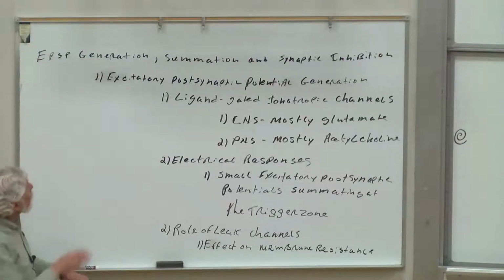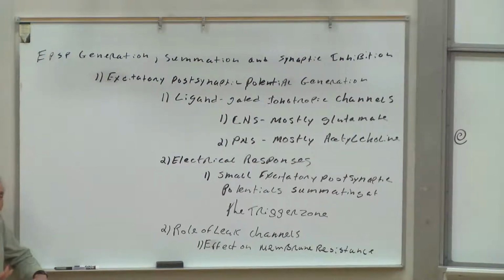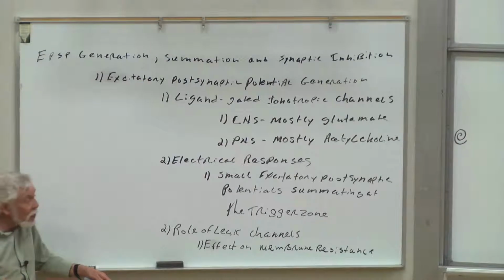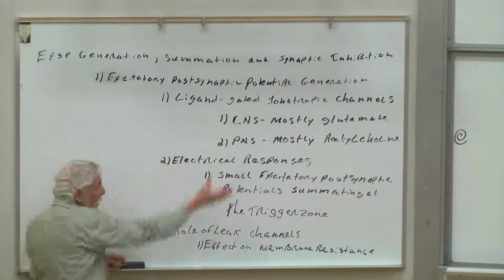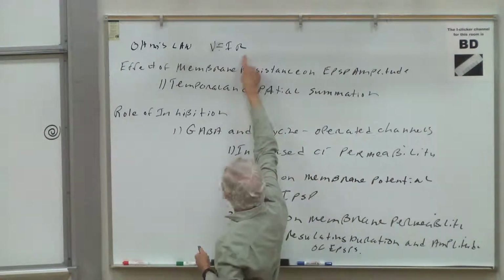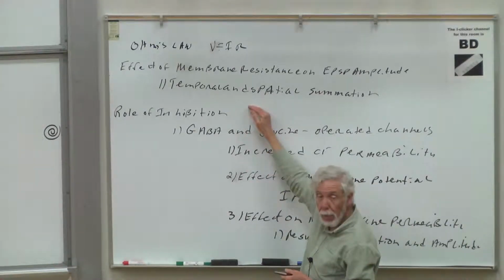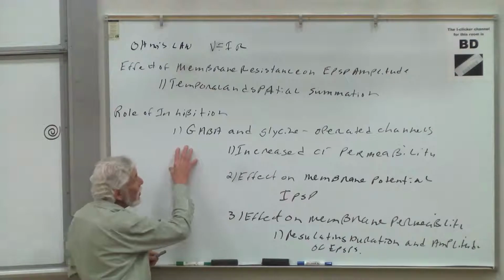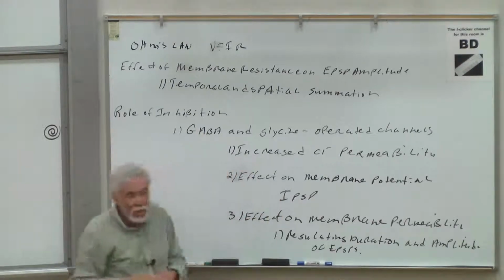Lect 24 Intro: EPSPs and Synaptic Integration